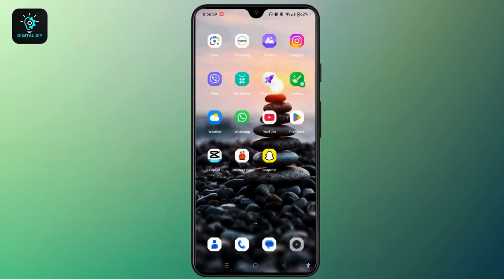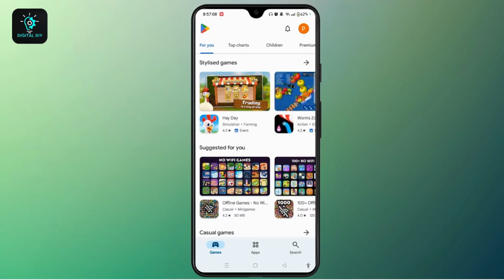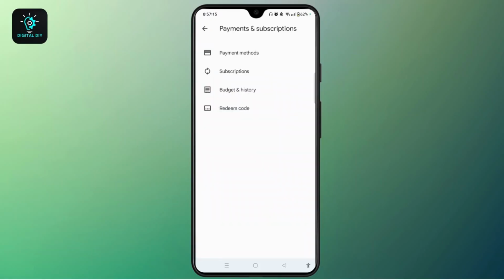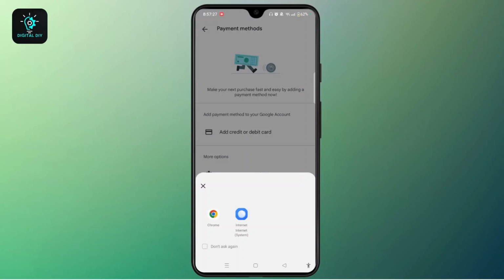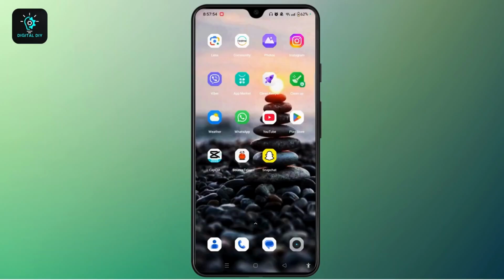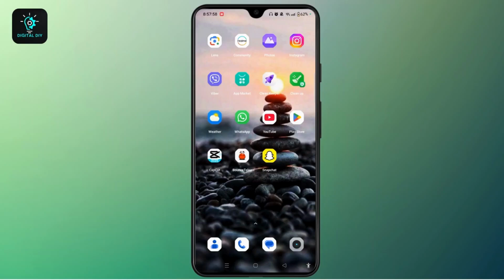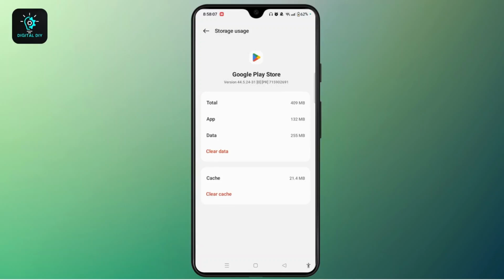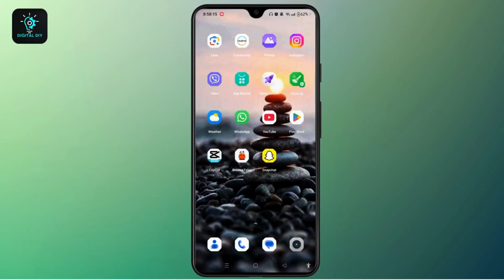Your Payment Method Was Declined Update It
In this video, Rose will guide you through fixing the "Your payment method was declined" error on Google Play Store. Learn how to update your payment method and resolve issues with failed transactions. We cover how to add a new payment method, clear cache, and fix the Google Play payment decline error. Follow the easy steps, and get your payments working again in no time.

Chapters:
00:00:00 - Introduction
Learn how to fix the "Your payment method was declined" error on Google Play Store.

00:00:10 - Sign Into Google Play
Ensure you're signed into your Google Play account.

00:00:20 - Access Payment Settings
Navigate to your profile and open "Payment & Subscriptions."

00:00:30 - Add or Change Payment Method
Choose "Payment Method" and update or add a new payment method.

00:00:40 - Clear Google Play Cache
Learn how to clear Google Play Store cache and data to fix the issue.

00:00:55 - Try Payment Again
After clearing the cache, attempt your payment again to check if the issue is resolved.

00:01:10 - Conclusion